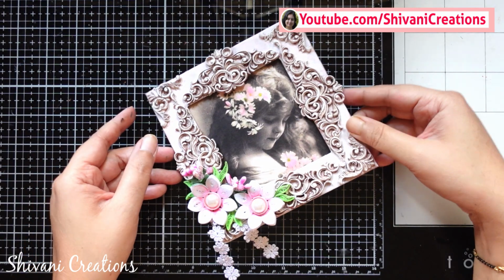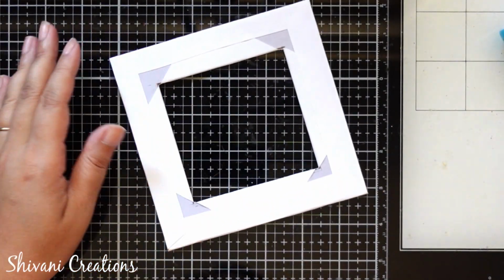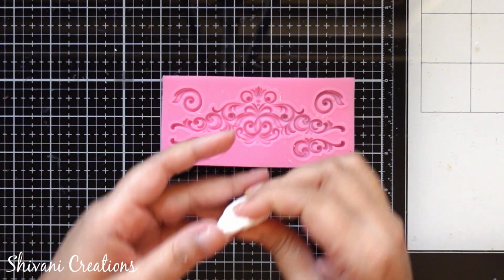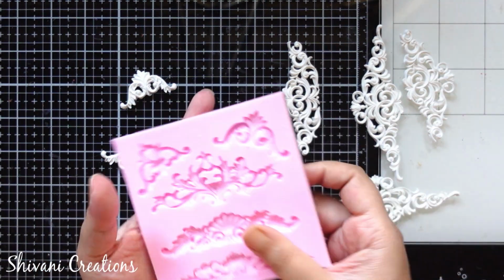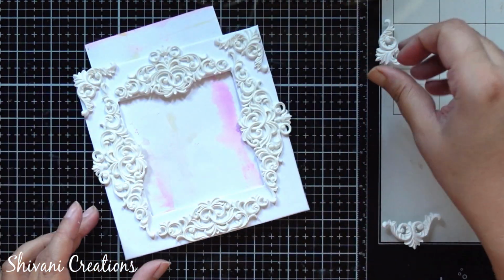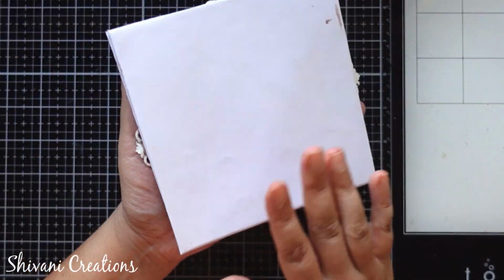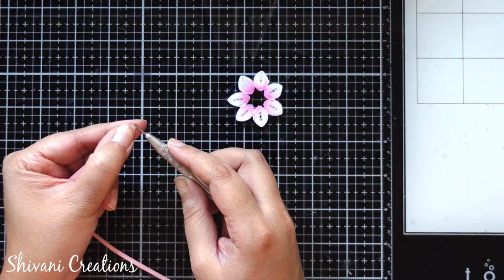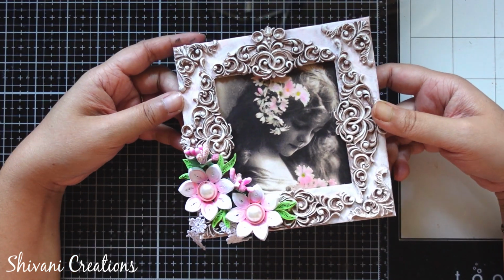Vintage Photo Frame/ Quilled Shabby Chic Photo Frame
Hi friends.. In this video you will find how to make beautiful vintage shabby chic photo frame with paper quilling decoration in easy steps.

Material Used:
Mount board